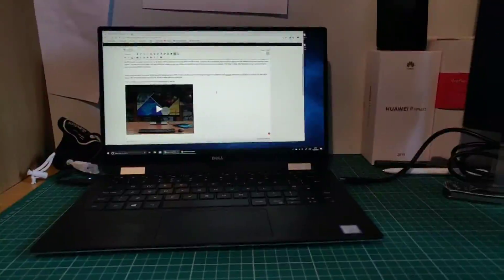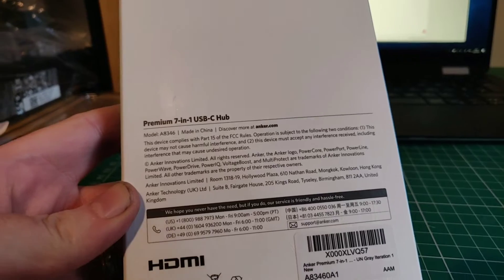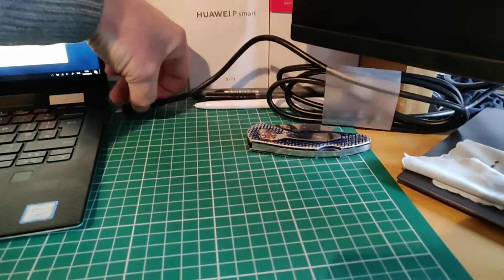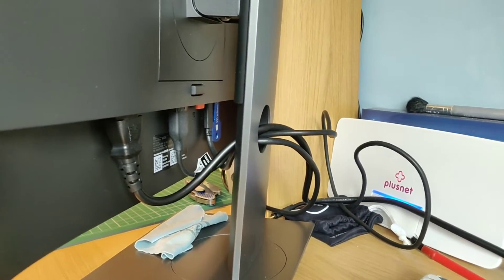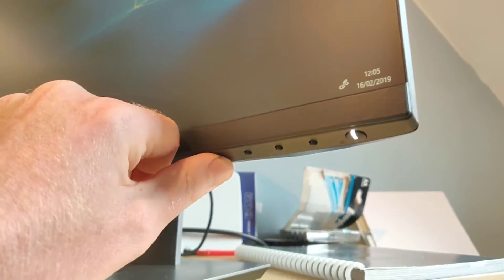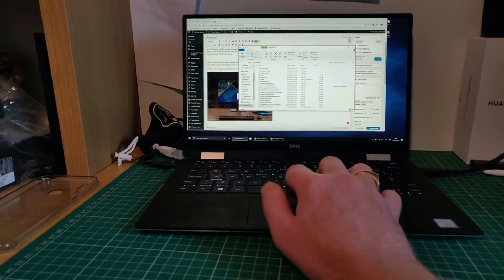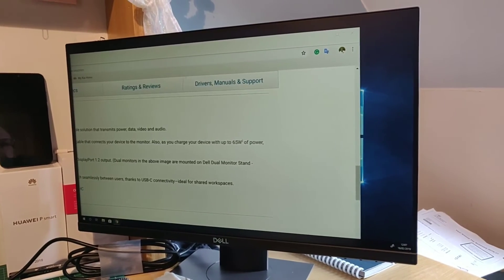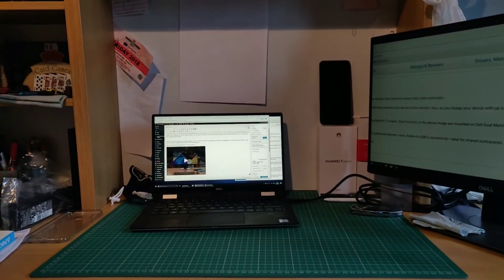Dell 22" USB Type C Monitor setup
This is a video showing the setup I am using with the Dell 22" USB Type C Monitor, that I am reviewing for Coolsmartphone.com. Really love the plug and play ease of use of this setup.